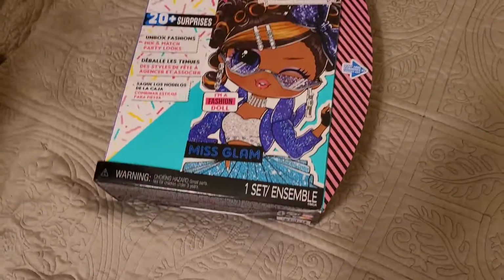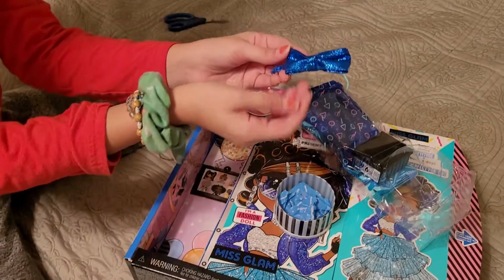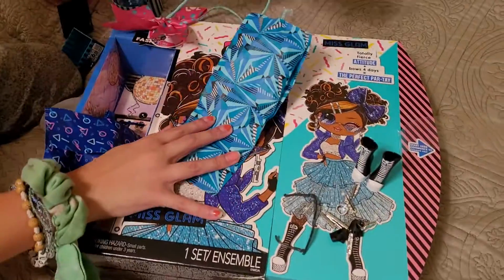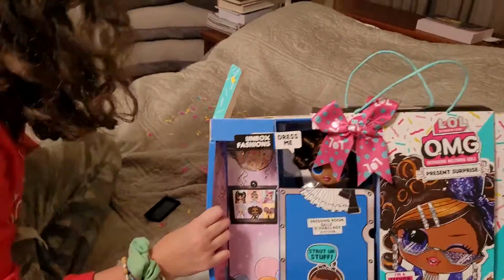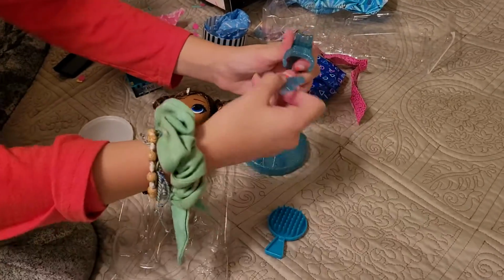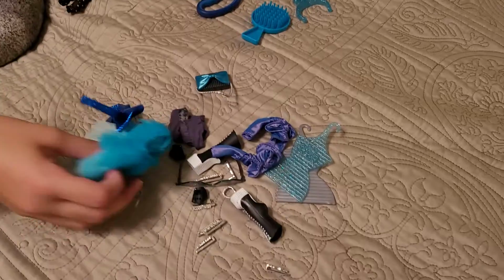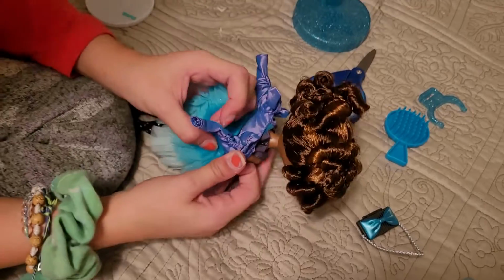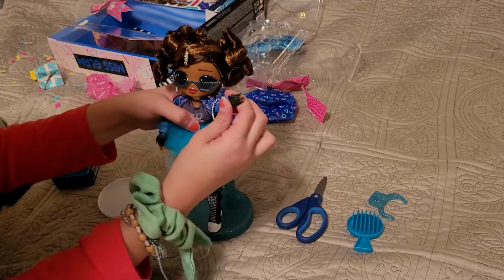LOL OMG Surprise Party Unboxing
Unboxing LOL OMG doll results in fun exploding confetti! Miss Glam